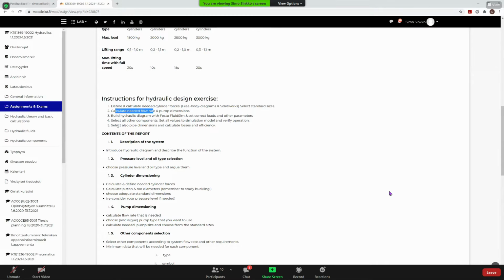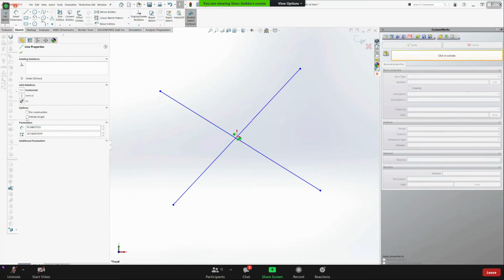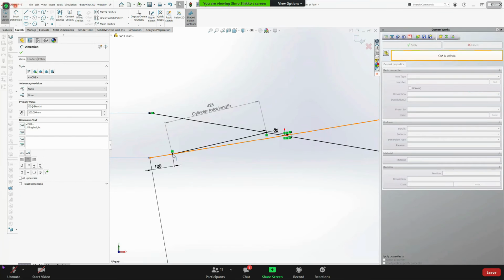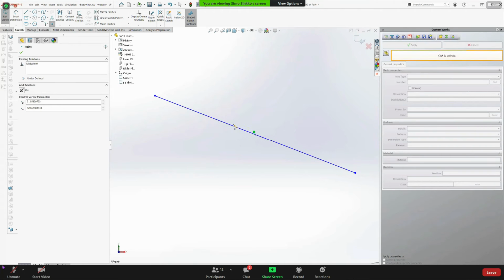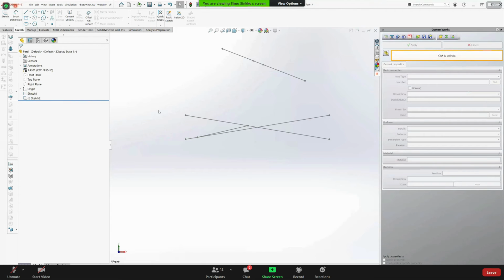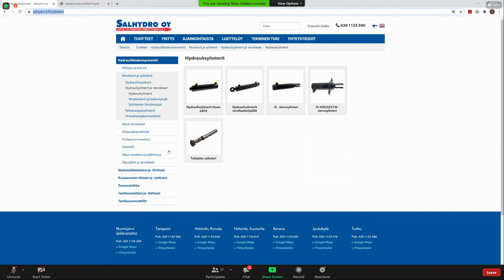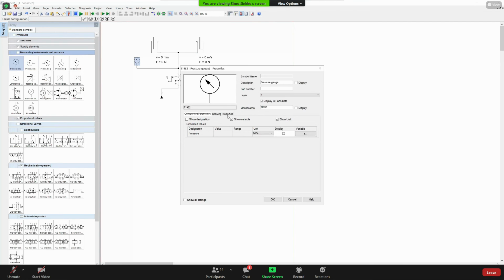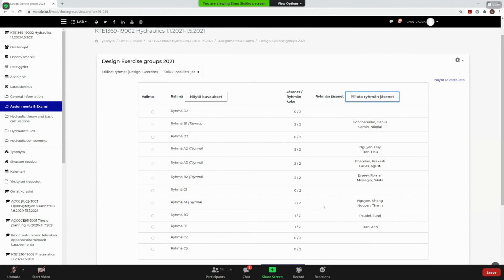Hydraulics 18 03 2021